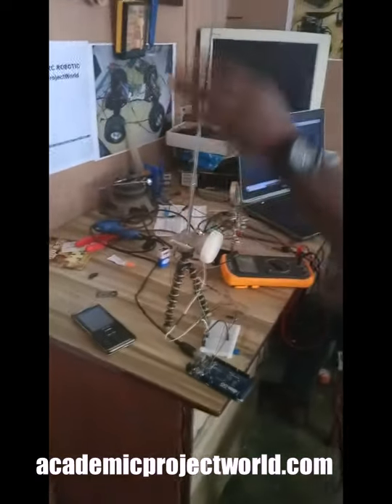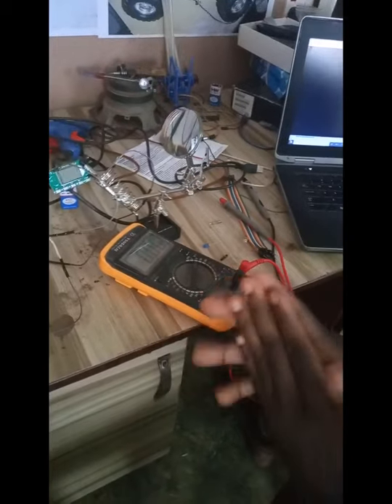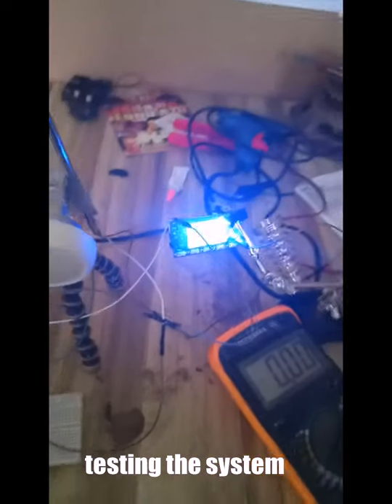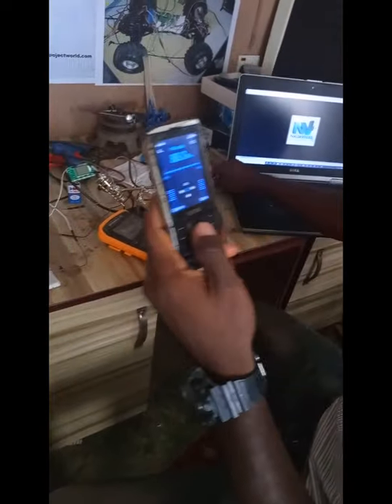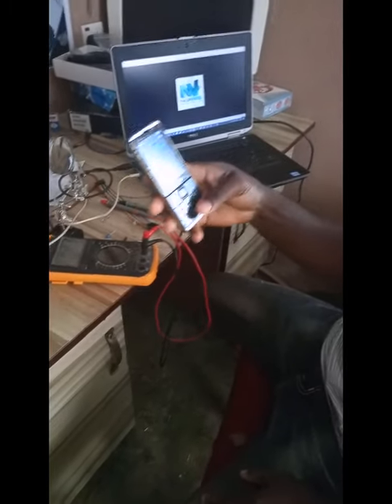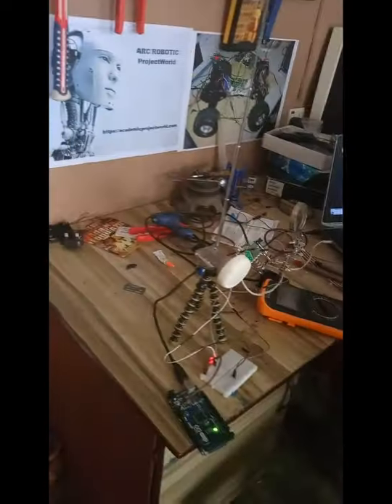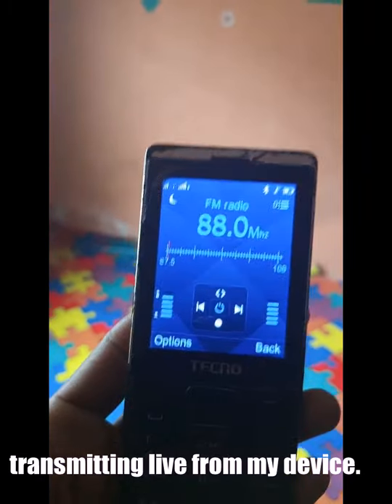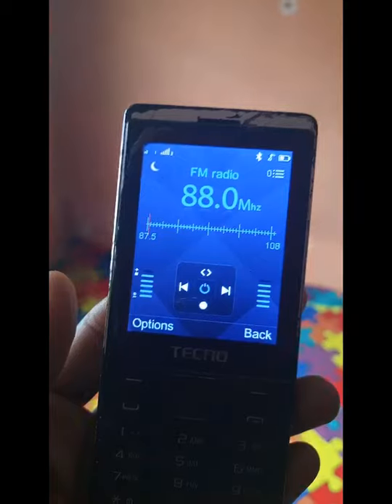How I Build Radio Broadcasting station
This a small project done with Arduino and Multifunction FM stereo transmitter module. Academicprojectworld.com